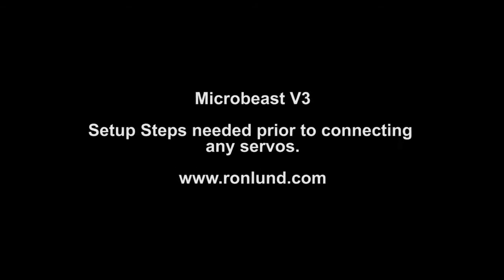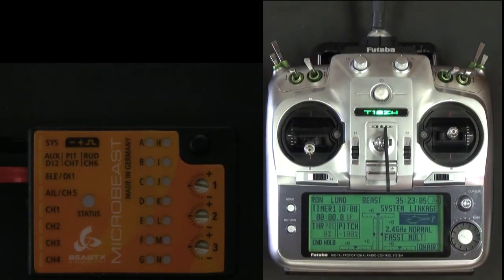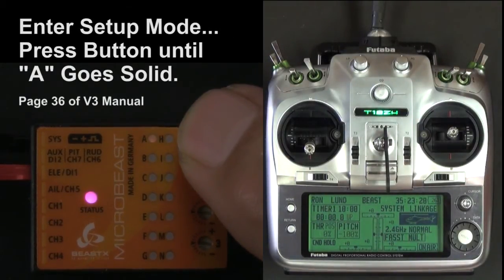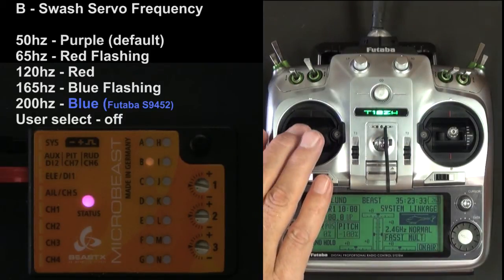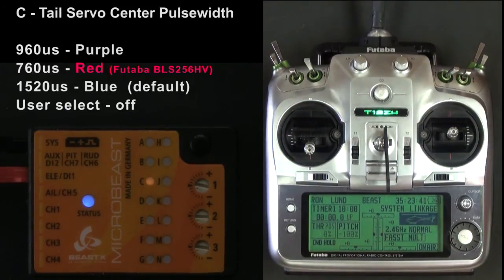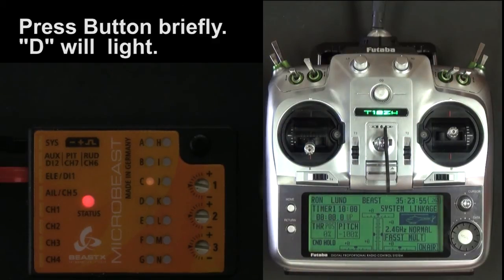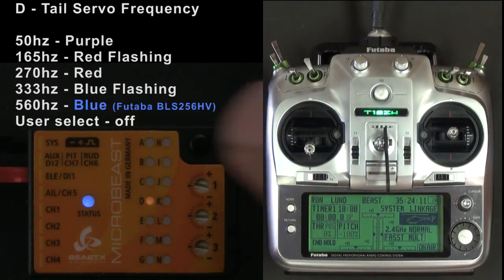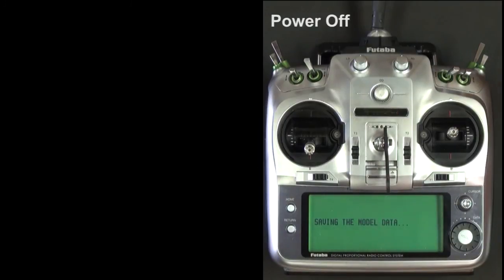Microbeast V3 - Steps A - D. Complete BEFORE connecting the servos.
This shows how to set the servo frequencies and pulse width for optimal performance. Do this before hooking up your servos.